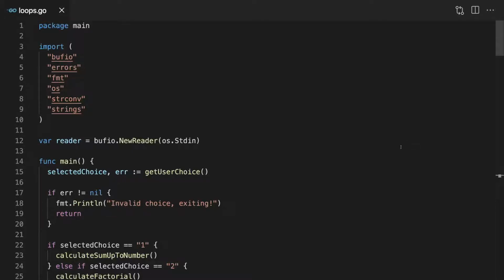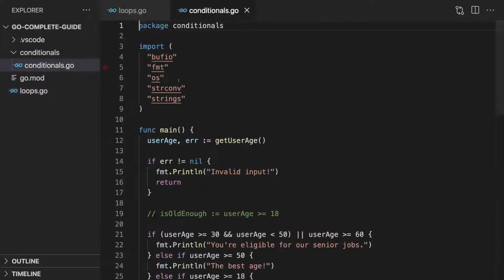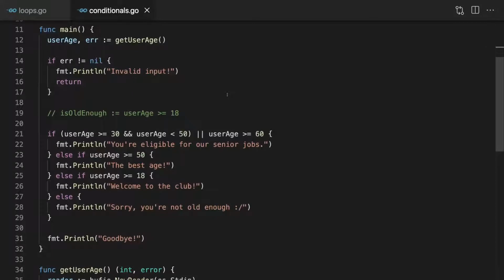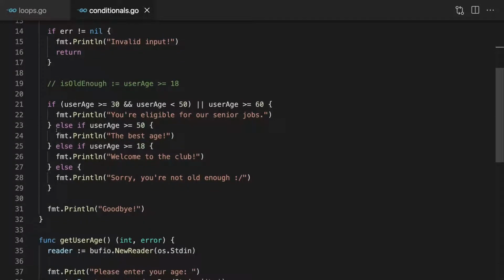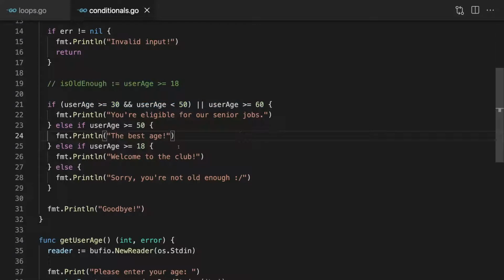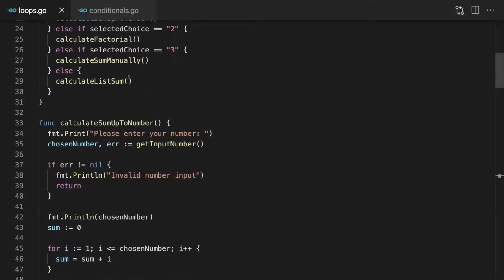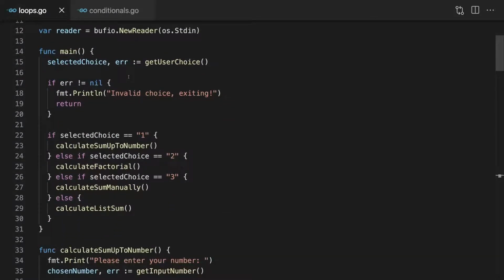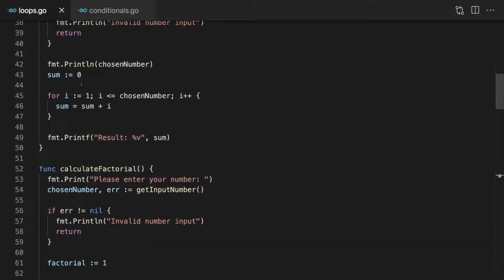Summary for conditional programming in GoLang